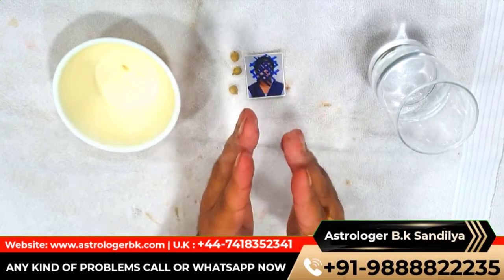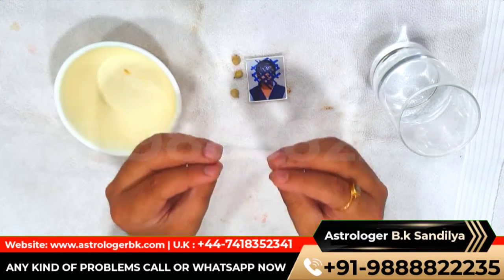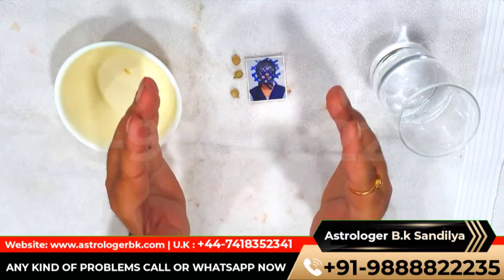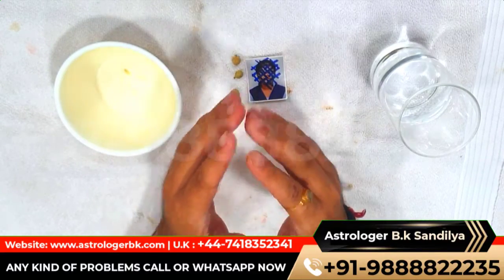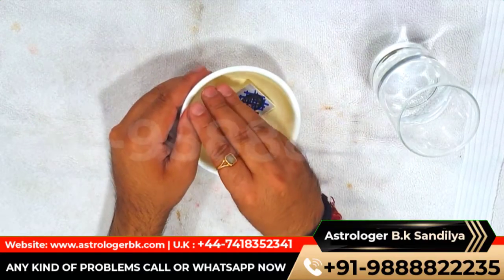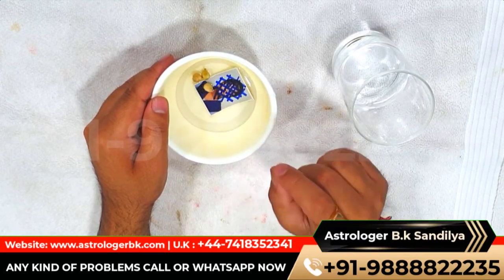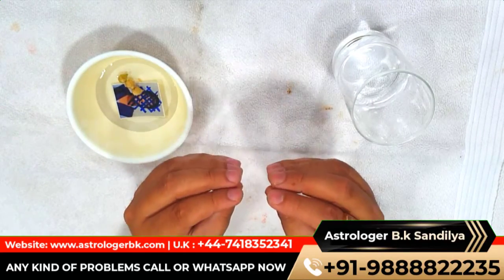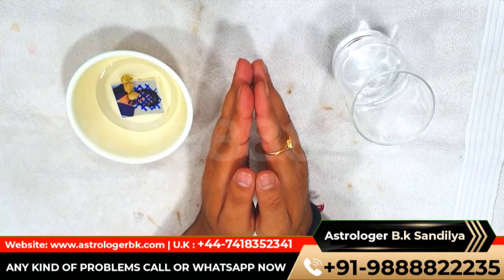Make Your Enemy Mad by using this spell 👉 Very Powerful Spell for Destroy Your Enemy Completely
crush your enemy
enemy distruction spell
hex spell
spell for enemies
destroy enemies
black magic spell
voodoo spell
destroy enemy in 5 hrs
spell against enemy
spell for enemy
freezer spell
powerful enemy spell
revenge spells
enemy spell
protection from enemies
get rid of enemies
best astrologer in uk
best astrologer in canada
destoy your enemy
revenge spell
enemy revenge spell
best astrologer in us
keep your enemies at your feet